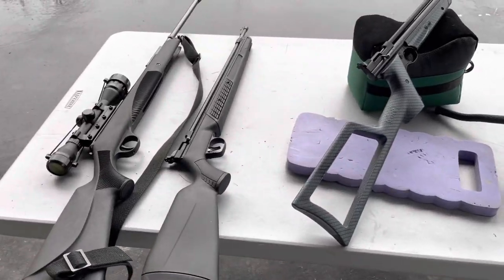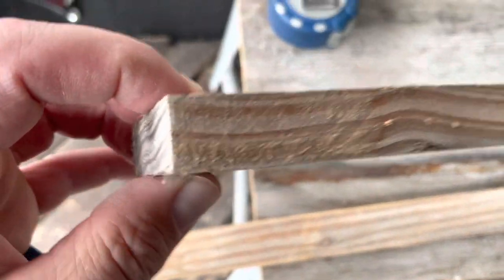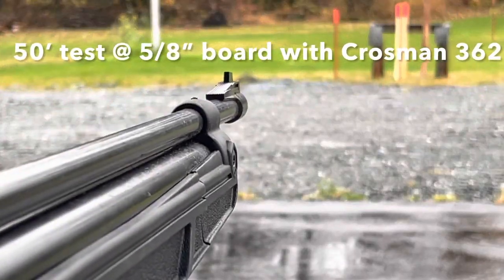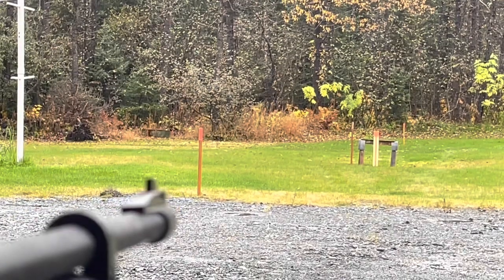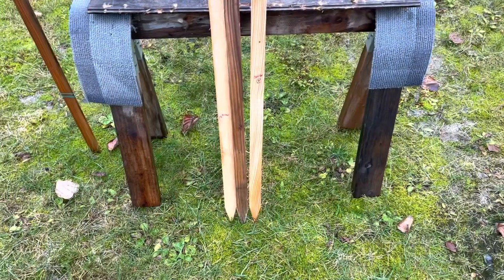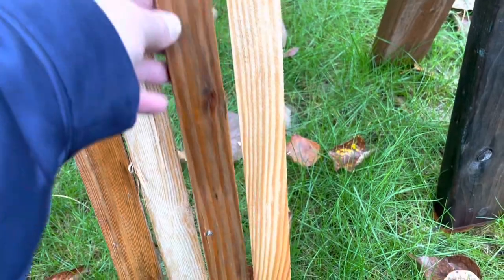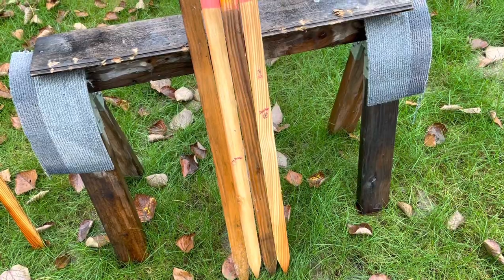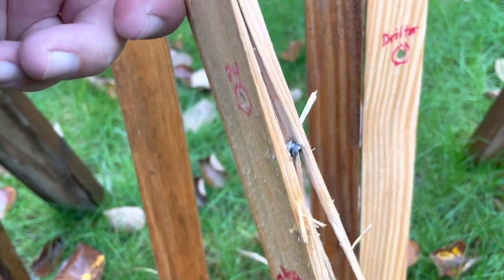How far will it kill? Testing .22 cal airguns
I like the videos Iraqveteran8888 does with firearms of different calibers seeing how far out they can be effective. Here in this video I test three different airguns and shoot surveyor lathe out to 150’ to see how deadly they are to squirrels at distance.